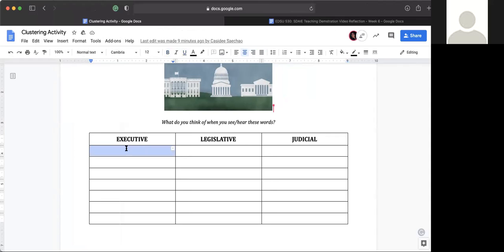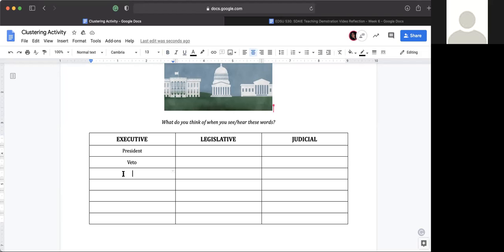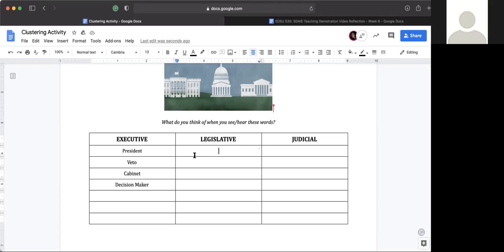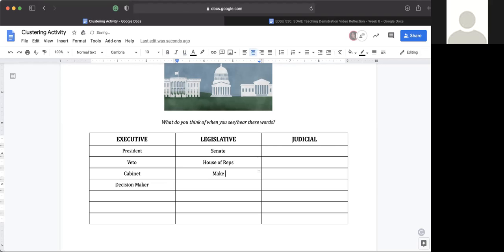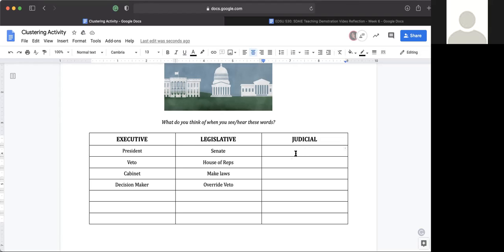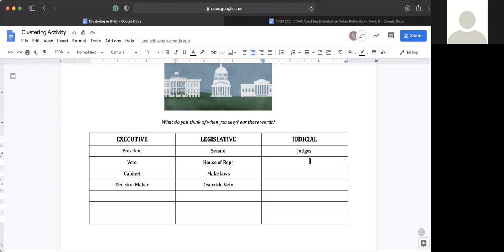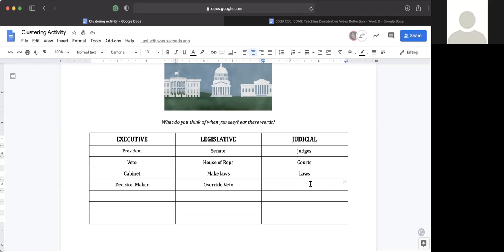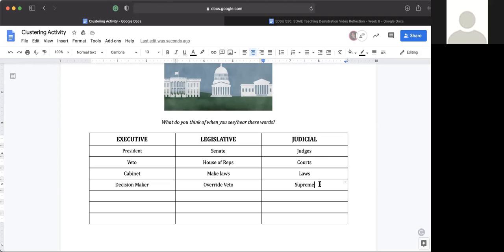EDSU 530 SDAIE Teaching Demonstration "Clustering"